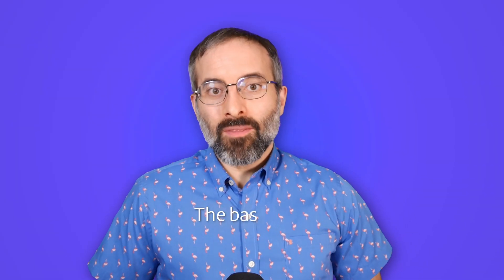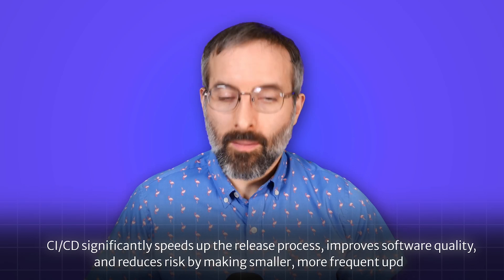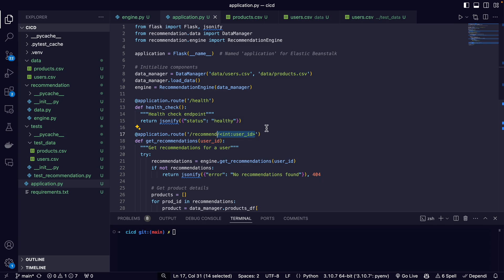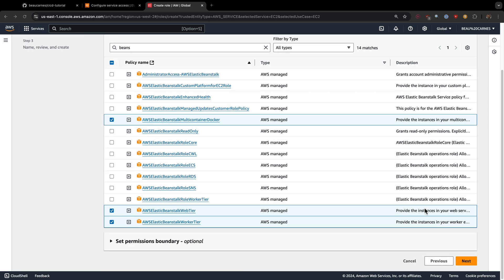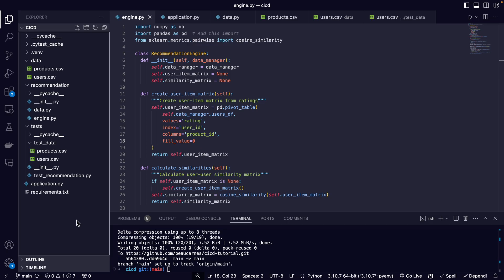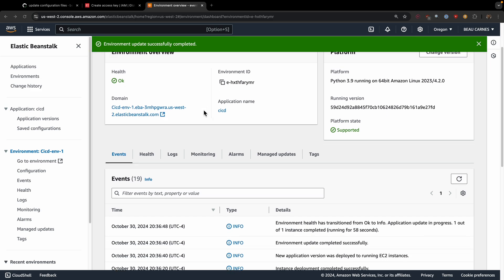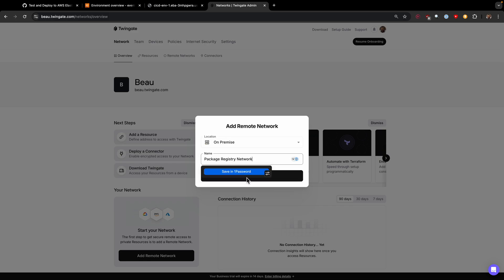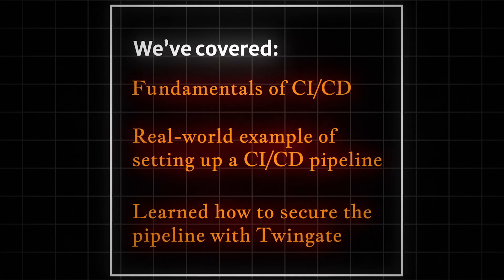CI/CD Explained – Create a Secure CI/CD Pipeline Tutorial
Learn CI/CD for beginners. First, we'll cover the key concepts. Then, we'll implement a CI/CD pipeline with GitHub Actions and AWS Elastic Beanstalk. Finally, we'll secure the pipeline with Twingate.

Sections:
00:00 What is CI/CD?
04:09 CI/CD Pipeline Tutorial
13:02 Securing Pipeline